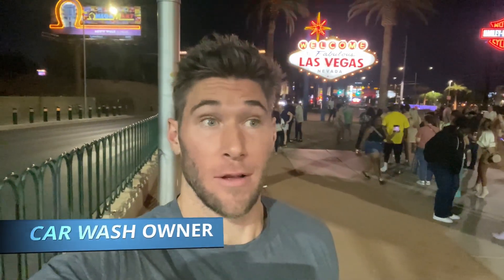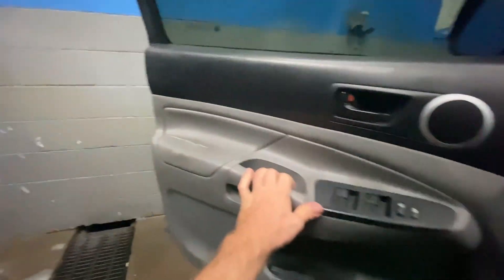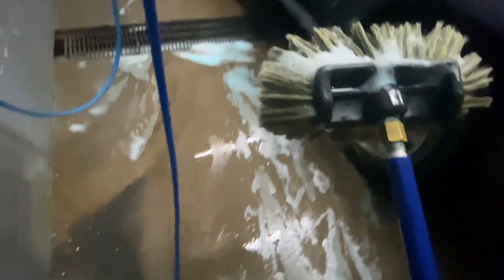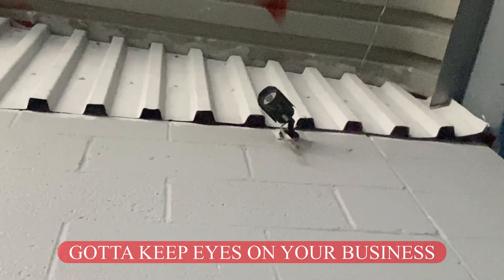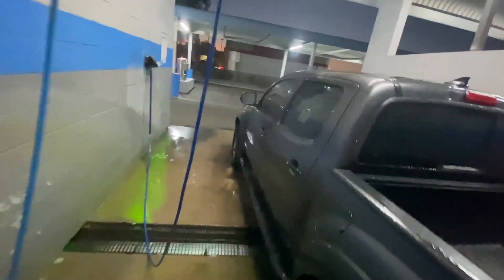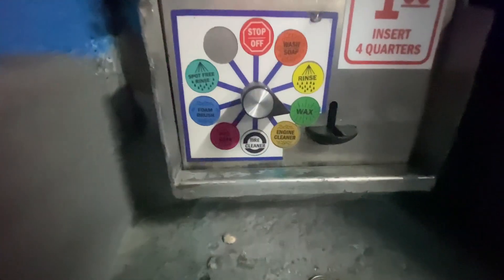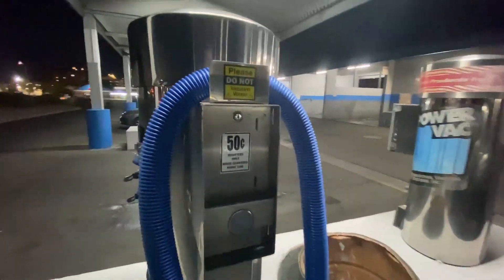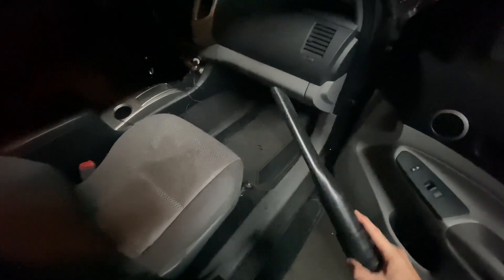Massive Las Vegas Car Wash!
SPECIAL BUY 4 OR MORE TERMINALS AND GET 1 FREE!
FIRST 10 NEW LOCATIONS ONLY!

Cash Counter I use

Coin Counting machine

I drove from California to Las Vegas to check out a car wash. See how it compares  to my ones in California and weather there is any potential to create more streams of income through the self serve car wash business.

After working for my Uncle for 2 years at he's car washes I really wanted my own and I came across this car wash. It was completely shutdown for many years so I approached the owner of the land and made a deal with him.

It took me 6 weeks to bring it back to life and open it and now the customers are starting to pour in. Not to mention I opened it during winter so I am yet. to see its full potential but here's a small taste of how its going so far!